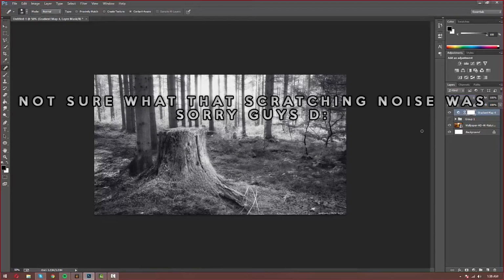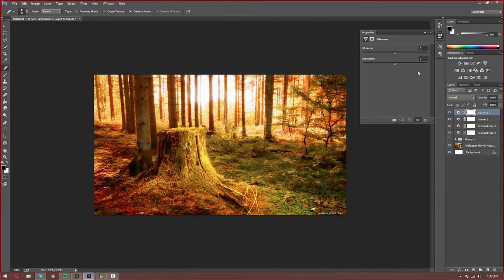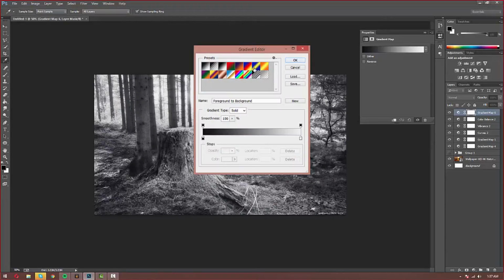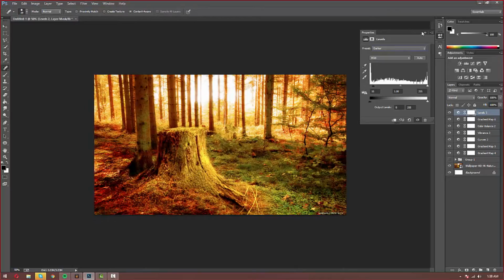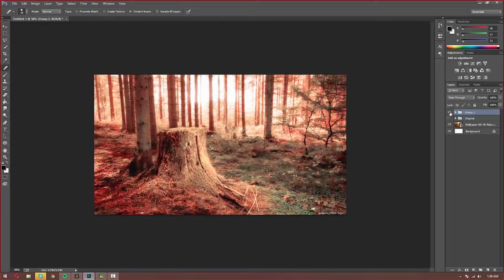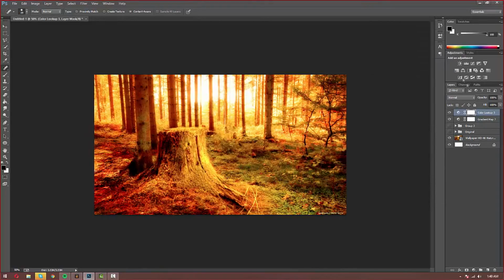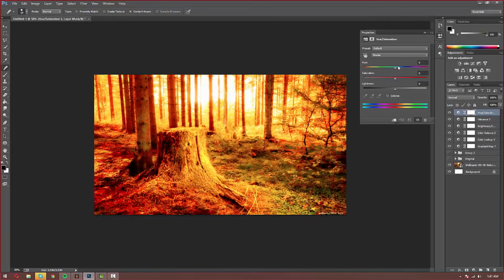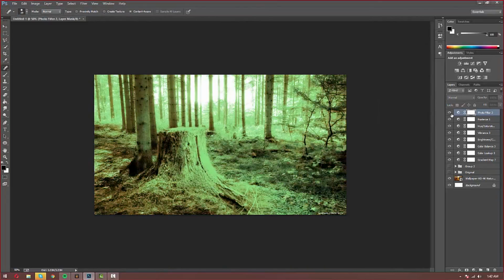How To Create Custom CC's in Photoshop [HD TUTORIAL]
Hey guys, this is just a simple video on how to create custom cc's for your designs.